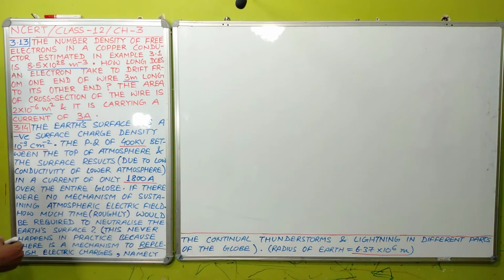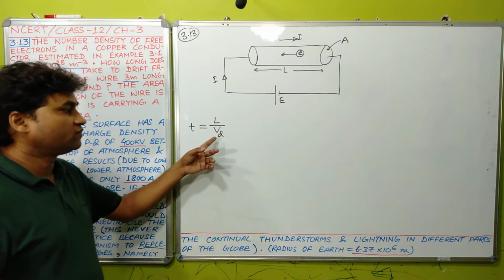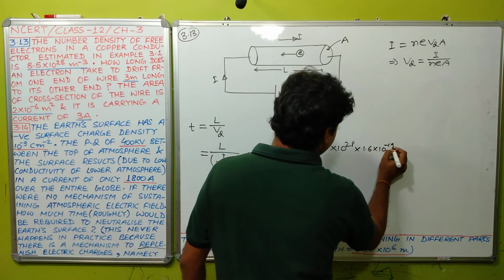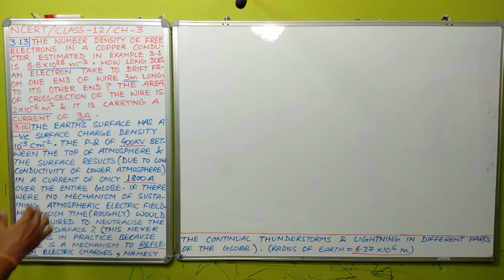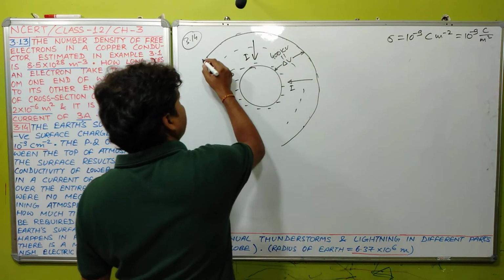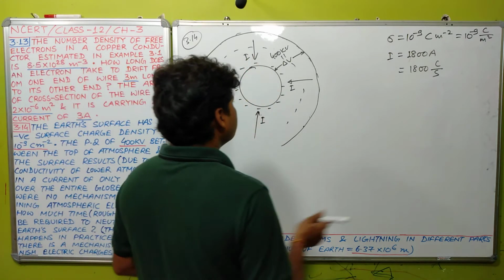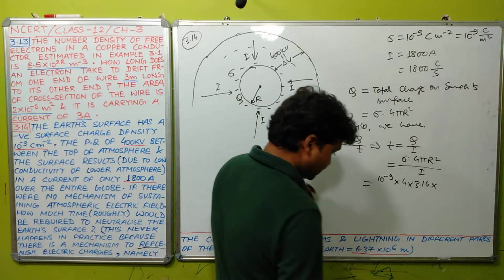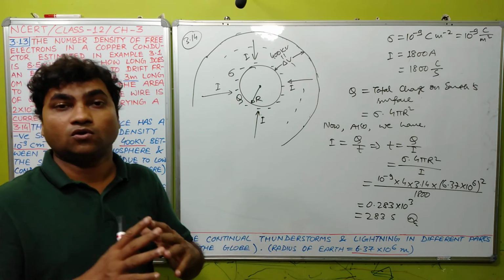NCERT CURRENT ELECTRICITY SOLUTION I PHYSICS CLASS 12 CHAPTER 3 I ELECTRIC CURRENT CLASS 12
CURRENT ELECTRICITY CLASS 12 CHAPTER 3 QUESTION 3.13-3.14 SOLUTION I
CURRENT ELECTRICITY NCERT QUESTION 3.15 SOLUTION I
NCERT CLASS 12 PHYSICS I
NCERT PHYSICS CLASS 12 CHAPTER 3 I
CURRENT ELECTRICITY CLASS 12 I
CURRENT ELECTRICITY CLASS 12 NCERT I
CURRENT ELECTRICITY CLASS 12 NCERT SOLUTION QUESTION 9 I
PHYSICS CLASS 12 CHAPTER 3 I
PHYSICS NCERT CLASS 12 I
PHYSICS NCERT SOLUTIONS CLASS 12 I
CLASS 12 PHYSICS CHAPTER 3 I
CLASS 12 CURRENT ELECTRICITY I
NCERT SOLUTION CURRENT ELECTRICITY I
CURRENT ELECTRICITY NCERT SOLUTION I
NCERT PHYSICS EXEMPLAR SOLUTION I
NCERT PHYSICS EXEMPLAR CLASS 12 I
CURRENT ELECTRICITY SOLUTIONS I